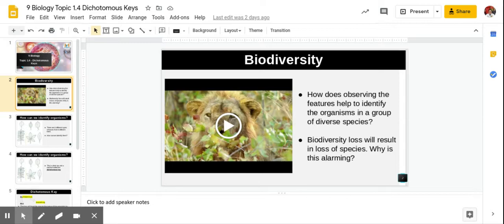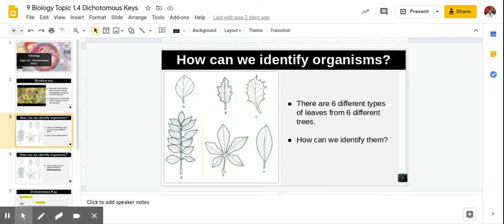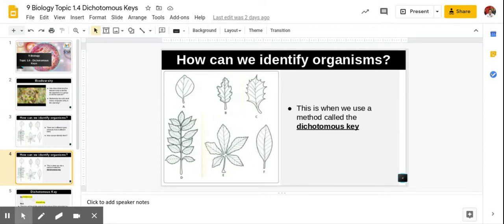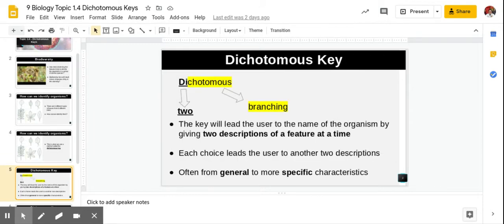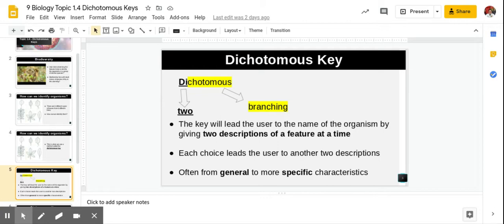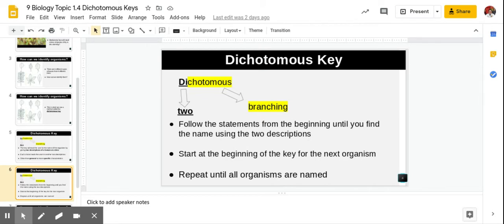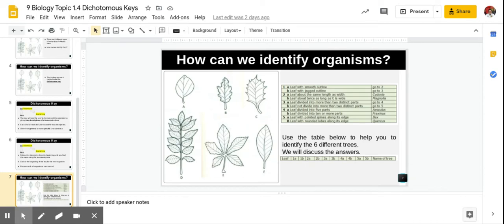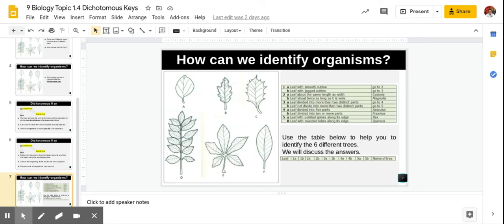9 Biology Topic 1.4 Dichotomous Keys - Google Slides